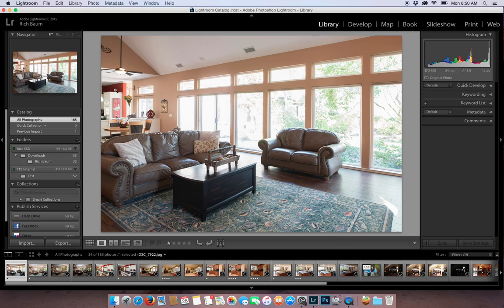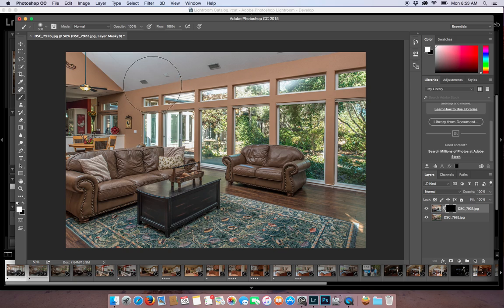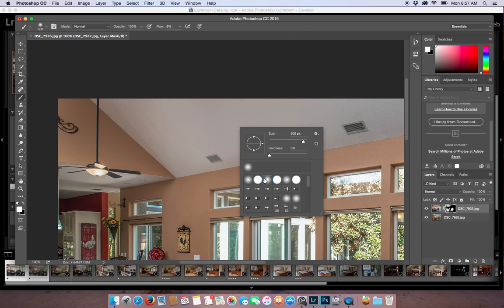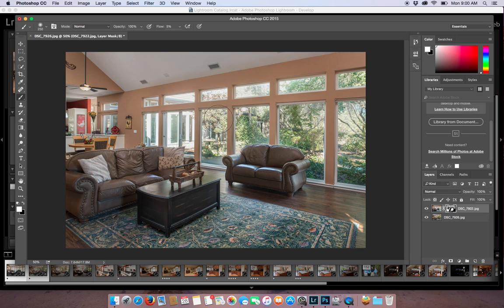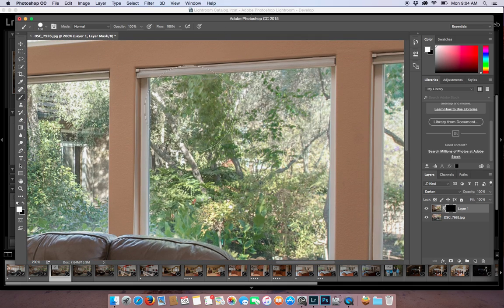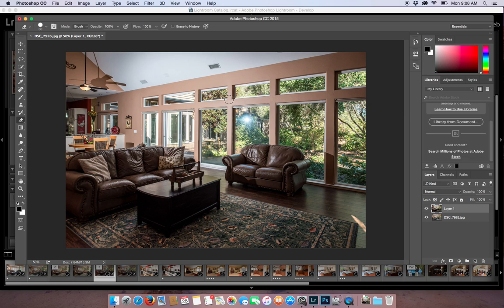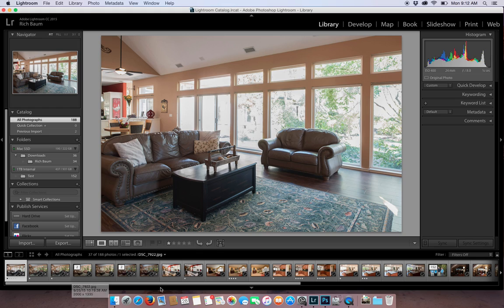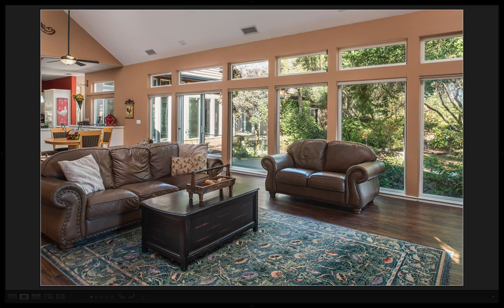Masking in ambient exposure for real estate photography.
This video is to help you learn about masking. The goal here is to add in some ambient exposure into a shot using lighting. I do this to add what I call "Logical" shadows into an image that was lit from camera..

ice words are also always nice..